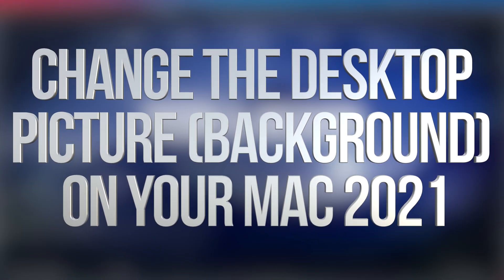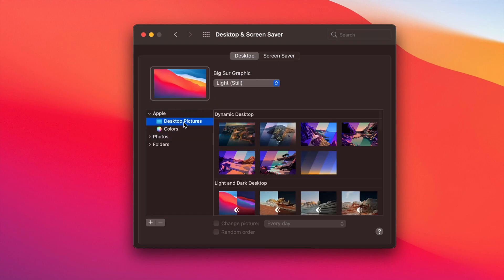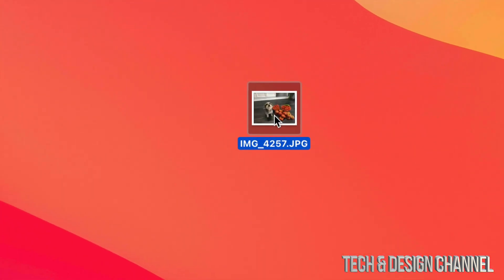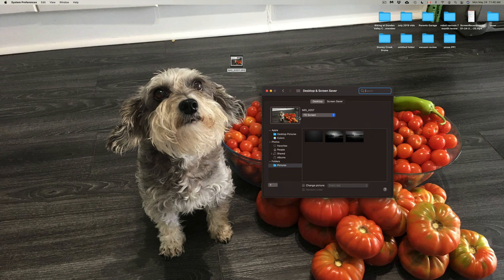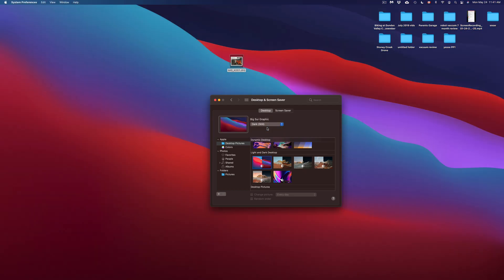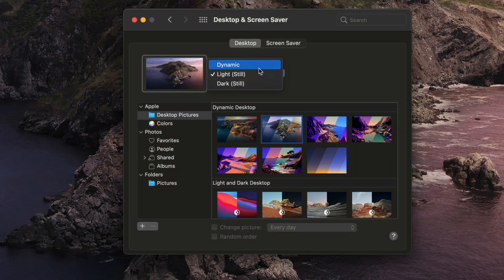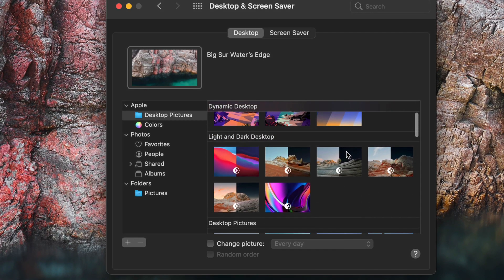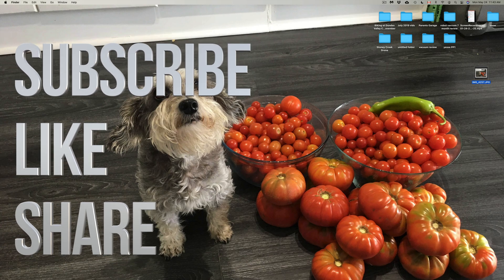Change the Desktop Picture (Background) on your Mac 2021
Select any photo to be your background on your mac